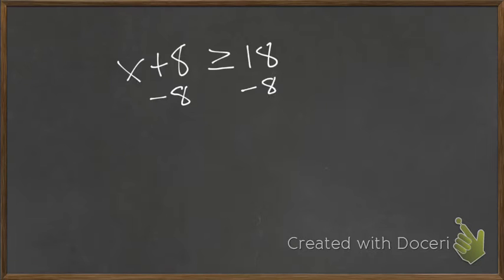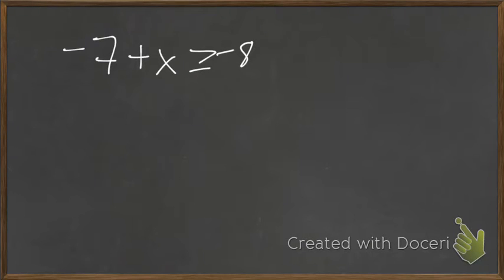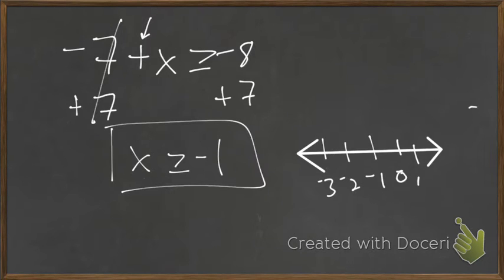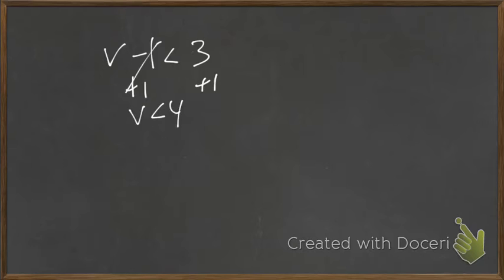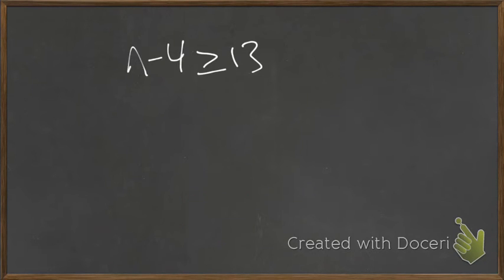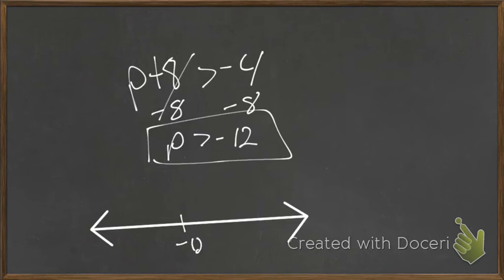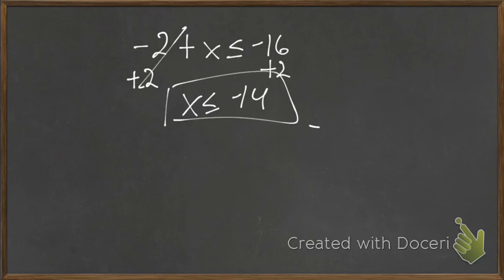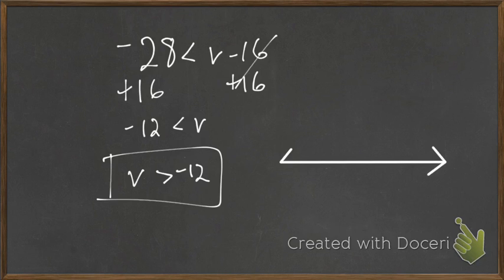Inequalities One Step Add Sub Examples Algebruh